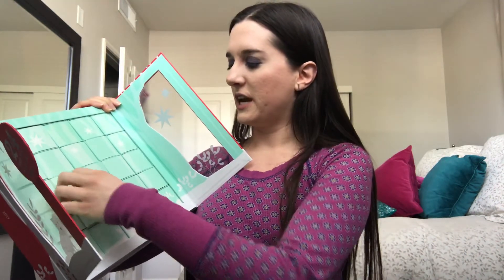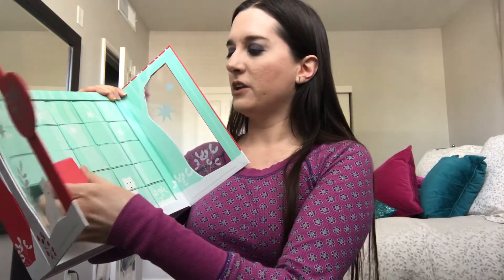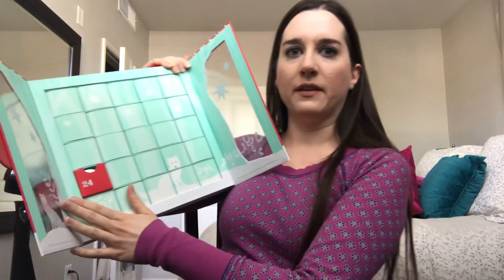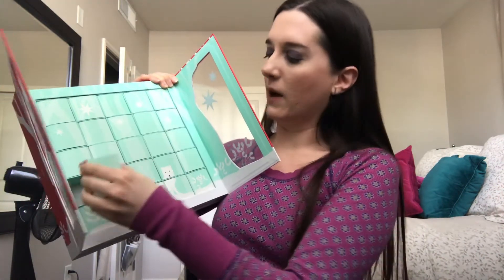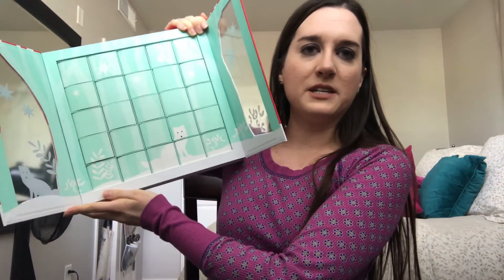Project Tea Update # 29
This is the 29th update for my Project Tea.

Teas Mentioned:
Twinings Irish Breakfast Black Tea
Mighty Leaf Organic Breakfast Black Tea
Yogi Honey Lavender Stress Relief
Stash Christmas Eve Herbal Tea
Stash Mellow Moments Herbal Tea
Stash Super Mint Herbal Tea
Stash Christmas in Paris Herbal Tea
David's Tea 24 Days of Tea

Current Tea Inventory/Ideal Amounts:
Black: 6-Ideal 3-4
Green: 3-Ideal 4-5
Oolong: 1-Ideal 1
Herbal: 4-Ideal 4-5

All teas mentioned were purchased by me or were gifts from friends or family. All opinions are my own.